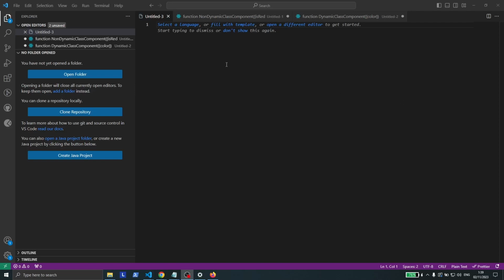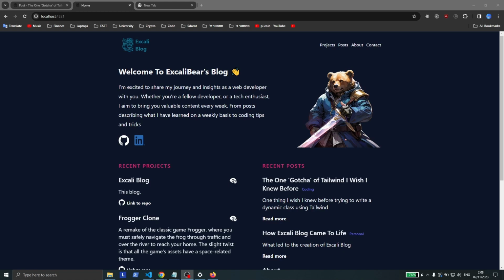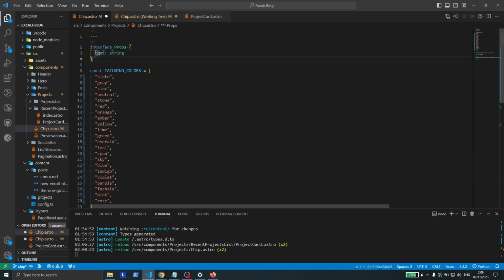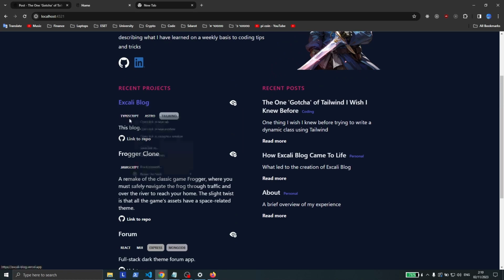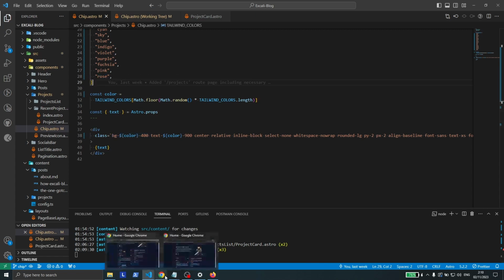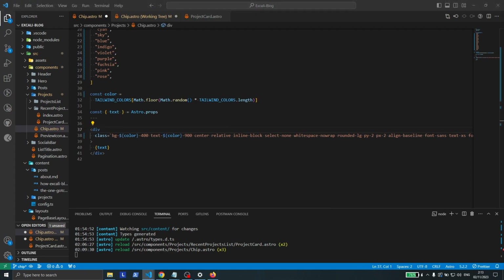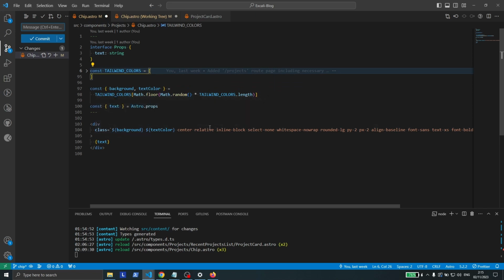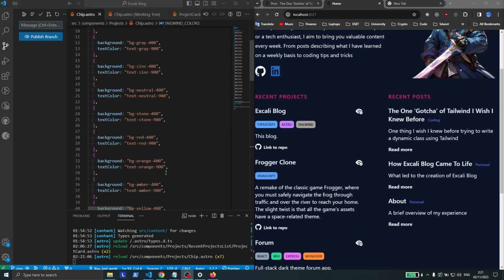The One GOTCHA of Tailwind Dynamic Class Names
While building my blog, I stumbled upon a problem when trying to create a ‘Chip’ component using Tailwind CSS dynamic class names. For some reason, classes did not apply to the element. In this video, I describe the problem and explain how to solve it.

TIMESTAMPS
0:00 What are dynamic class names?
0:41 An example of 'the problem'
1:54 What causes 'the problem'?
2:56 Solving 'the problem'
3:52 Thanks for watching